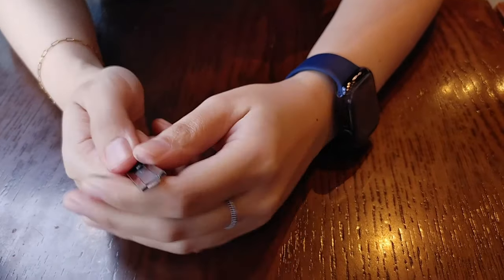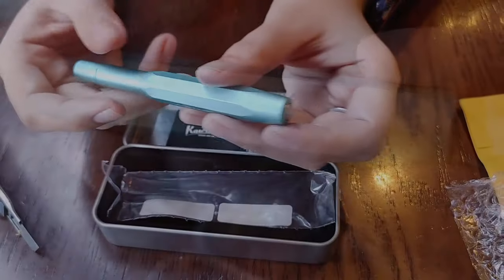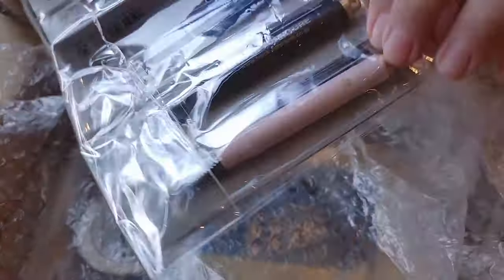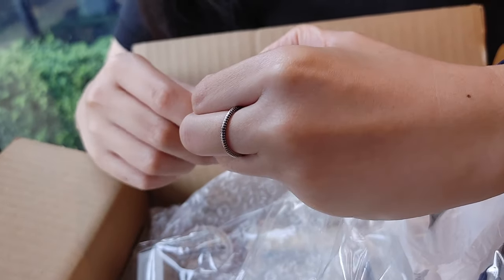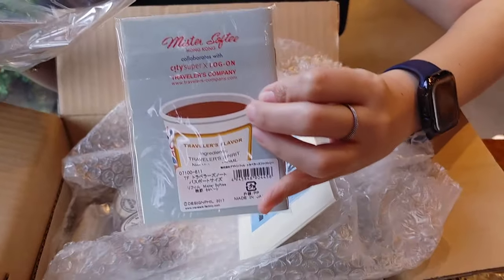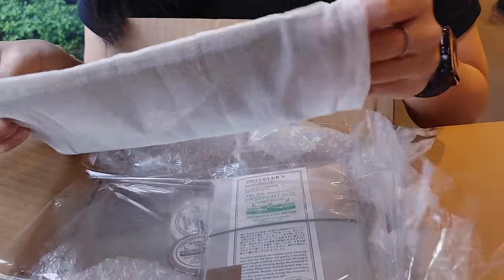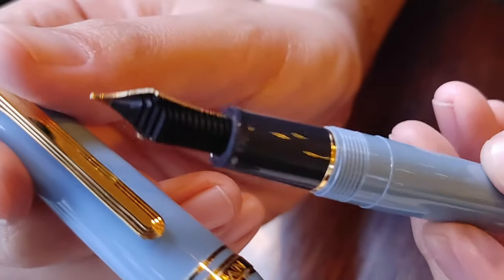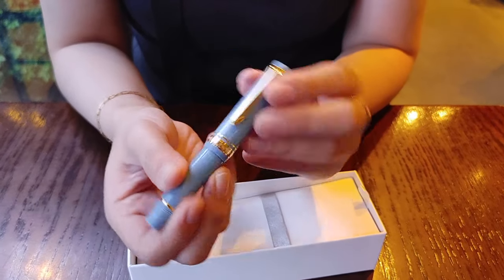Kaweco x Hello Kitty - Opal AL Sport Fountain Pen, Japanese Travelers Company Brass, & Stationary!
In this video we're unboxing a bunch of back logged packages that include both pens and stationary. We have a Kaweco x Hello Kitty AL Sport fountain pen, a bunch of Japan exclusive Traveler's Company Brass rollerball pens and pencil, Traveler's stationary, and a surprise pen!